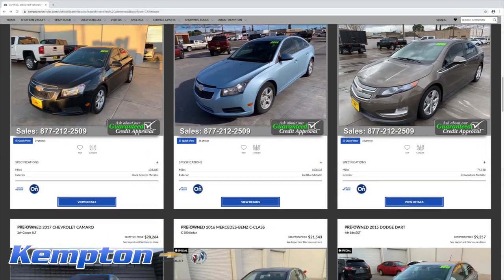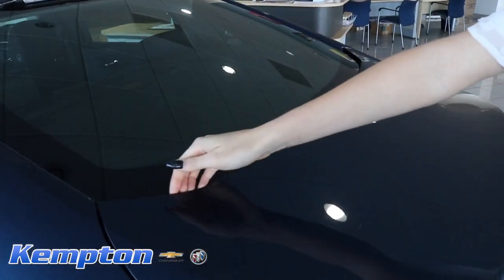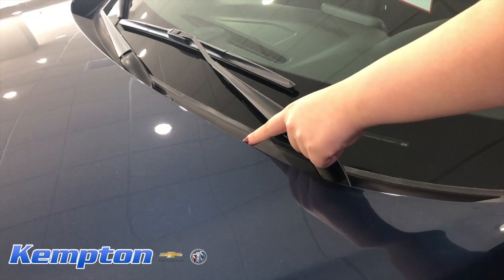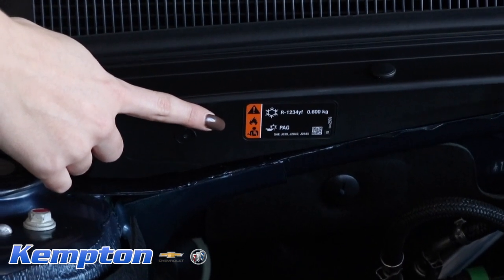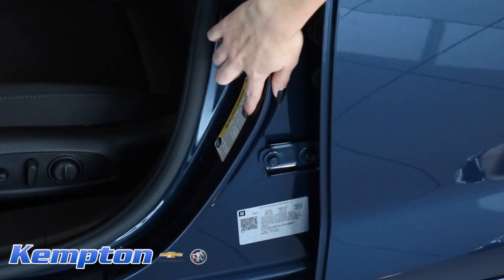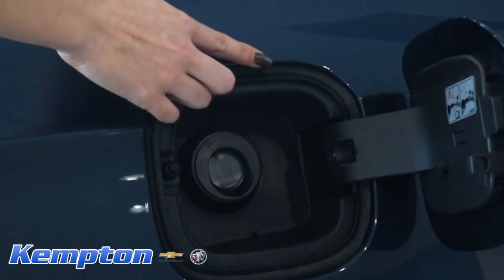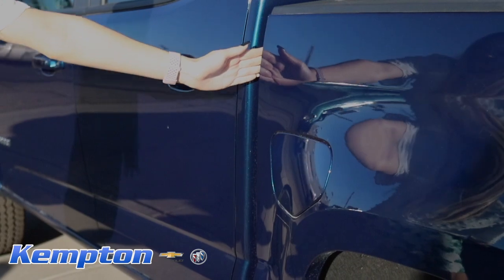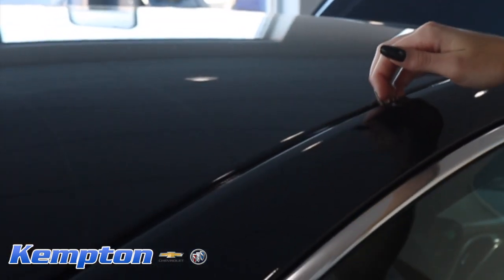Kempton Chevrolet Buick Pre-Owned Advice